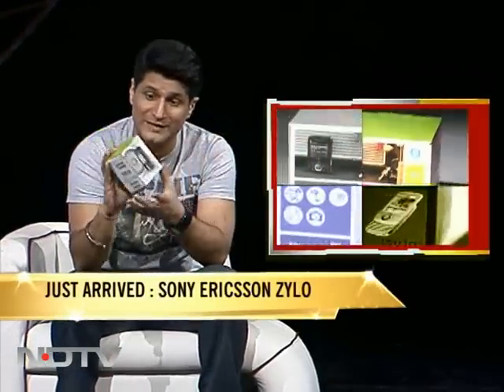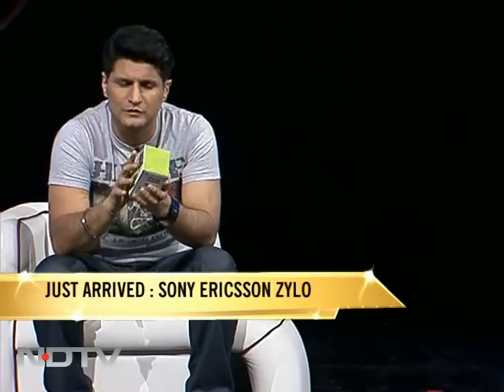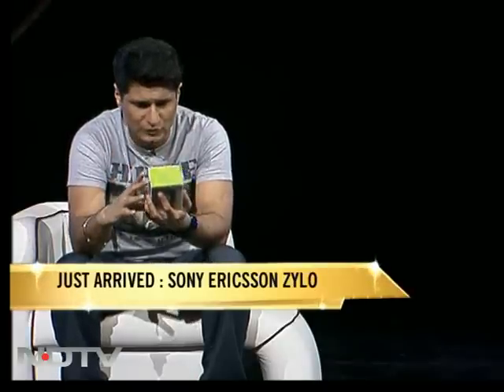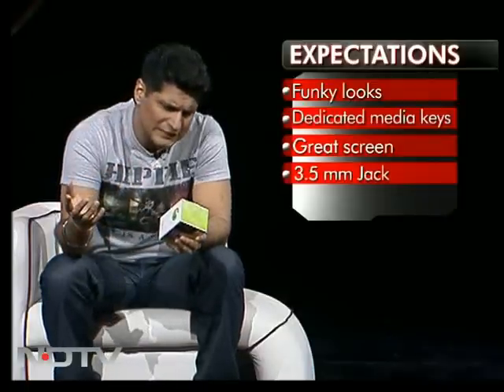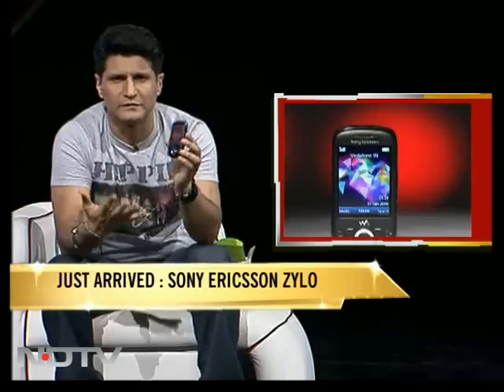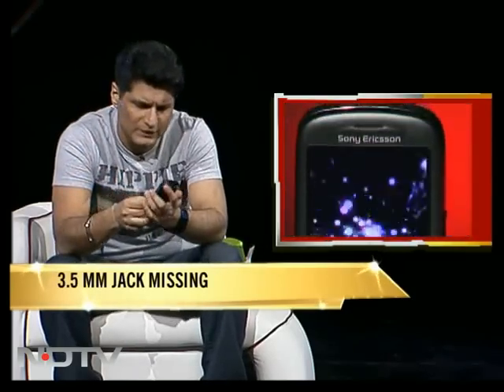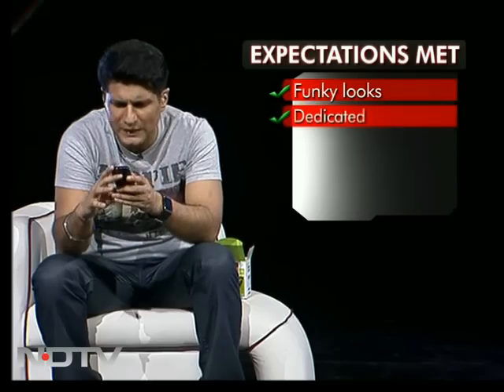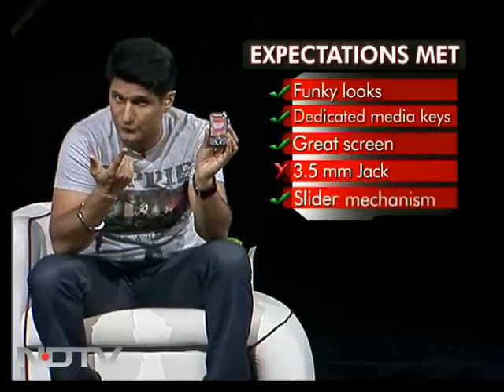Just Arrived: Sony Ericsson Zylo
With great screen, funky looks and other attractive features, Sony Ericsson Zylo seems to be a good buy among the latest mobile phones.